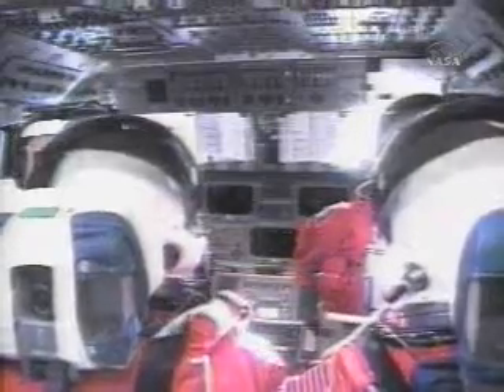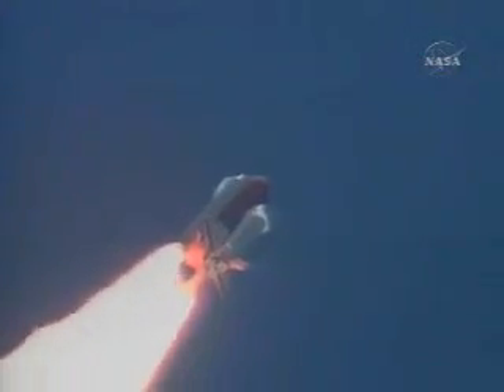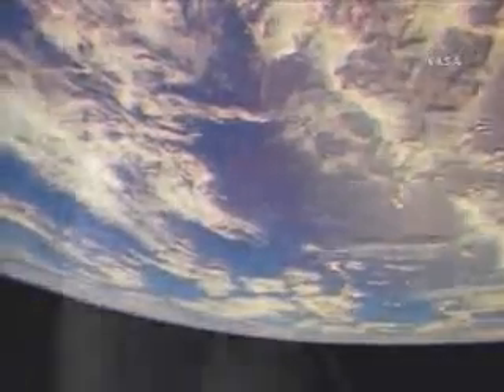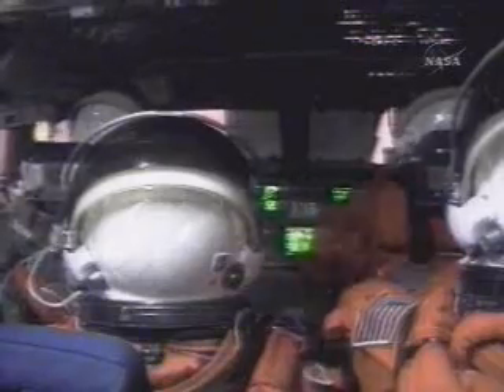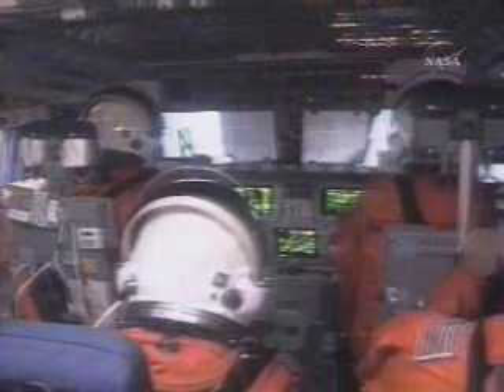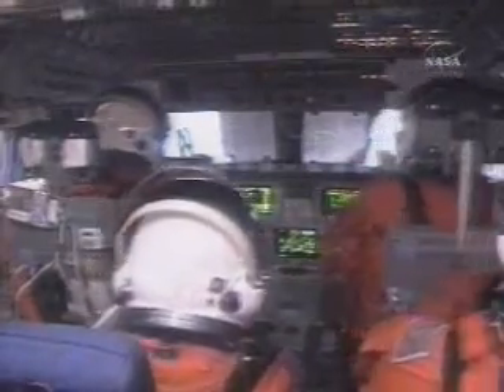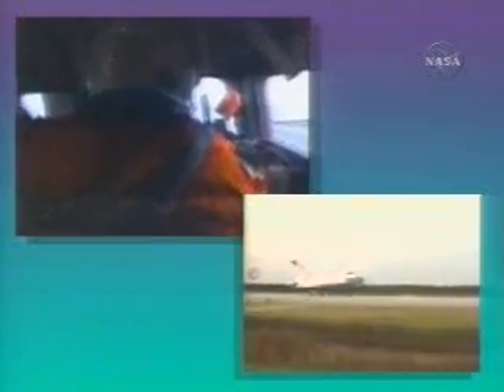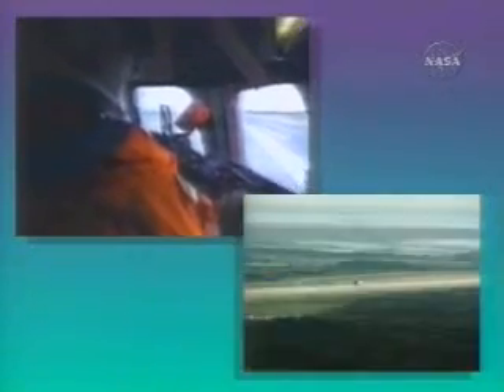Columbia: Launch and Re-entry from Pilot's View